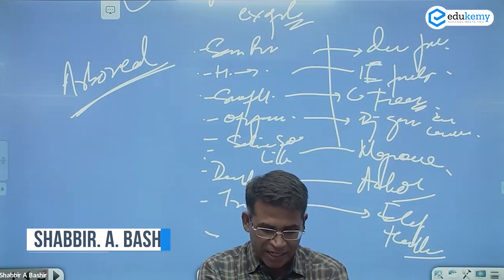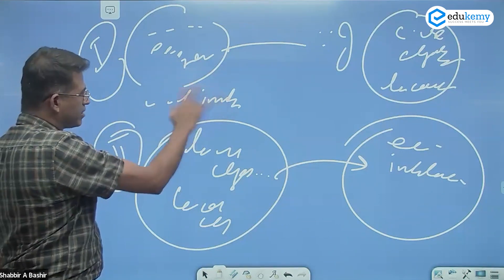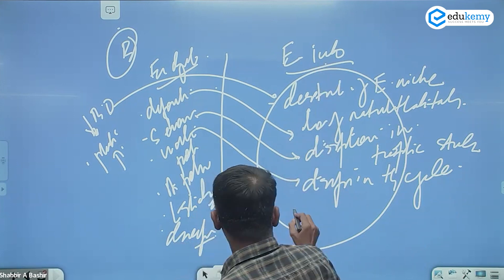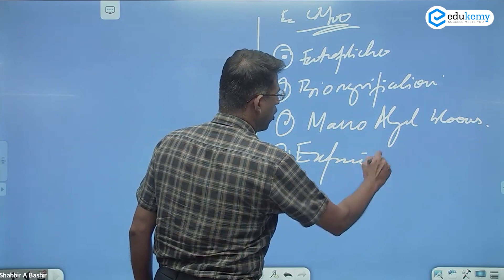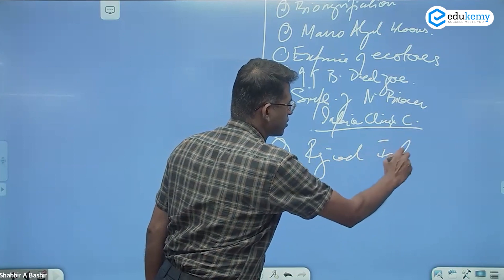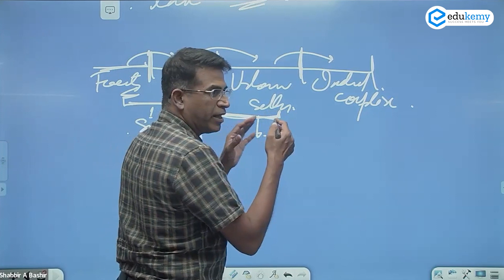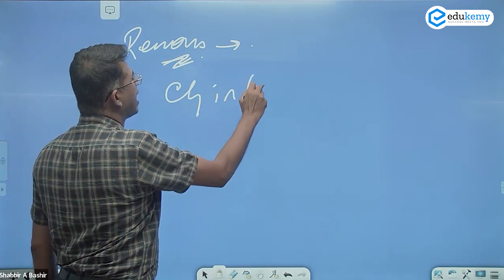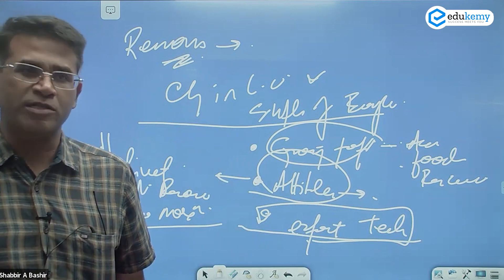Sequential changes in land use & land cover | UPSC Mains 2022 | Geography Optional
Geography is primarily a science, with elements of the arts and humanities thrown in for good measure. As a result, you must approach learning it in the same way that you would any other science subject; that is, you must constantly question why and how concepts work. Each reaction has a distinct cause. If you want to truly comprehend, you must investigate the reason.

Here, we are discussing the question of Geography Optional Paper 1 from UPSC Mains 2022.

Question - Sequential changes in land use and land cover have brought global and regional ecological changes and imbalances. Elucidate.

The video is important for all aspirants preparing for UPSC CSE and will be useful for Mains.

- 51 UPSC qualifiers in Final Merit List (UPSC CSE 2020) & 71 Selections in UPSC CSE 2021.
- 7 Edukemy students in the top 100 (UPSC 2020) and 6 students in the top 100 (UPSC 2021)
- 50% questions hit rate in mains.
- 80+ years of cumulative teaching experience.
- India's Best-in-class Faculty.

For Daily Updates and Study Material:
2. Be Exam Ready by Practicing Daily MCQs
3. Daily Newsletter - Get all your Current Affairs Covered
4. Mains Answer Writing Practice